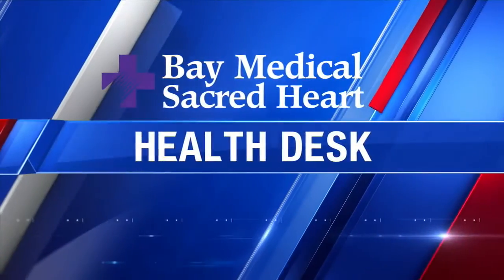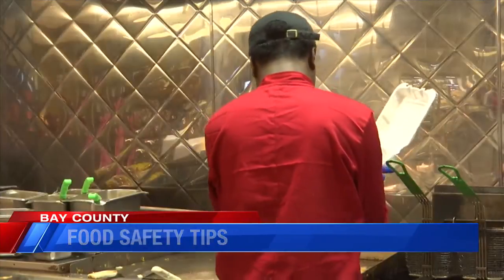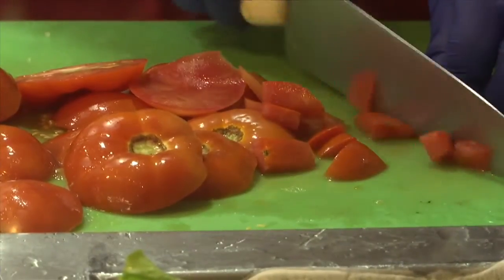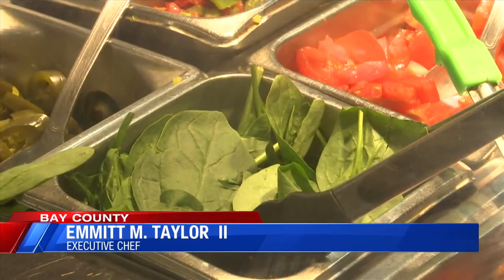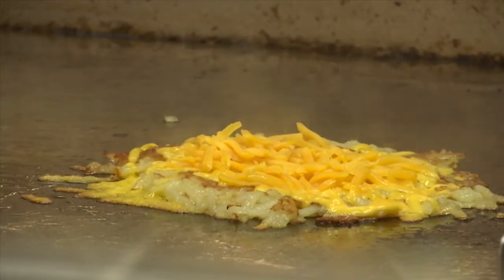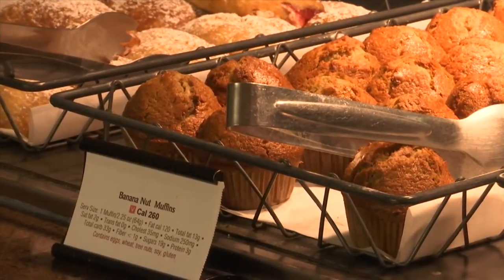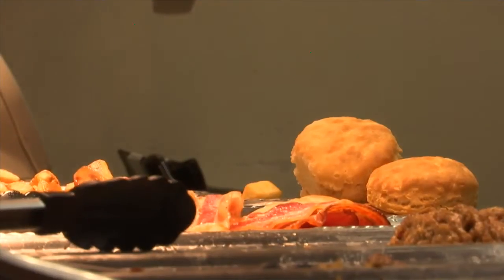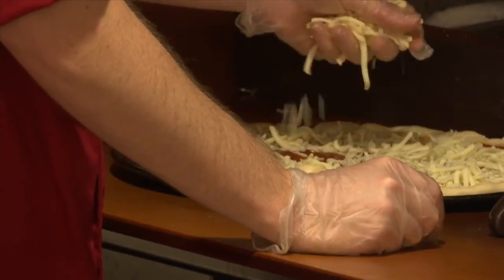Food Safety Routines to Stay Healthy